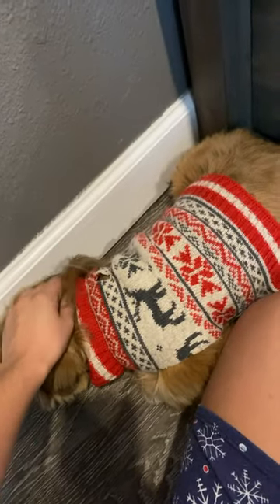2023 CHRISTMAS HAUL! ||Part 1||VALE WANNABE